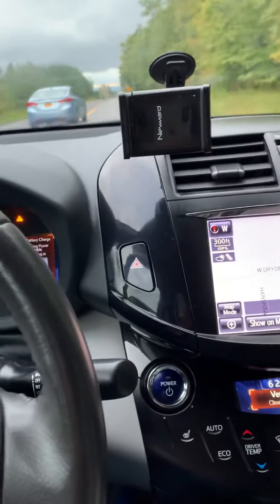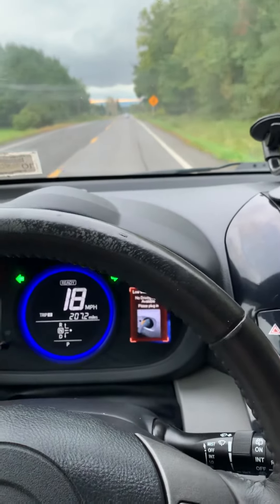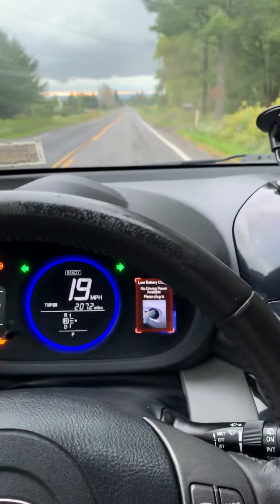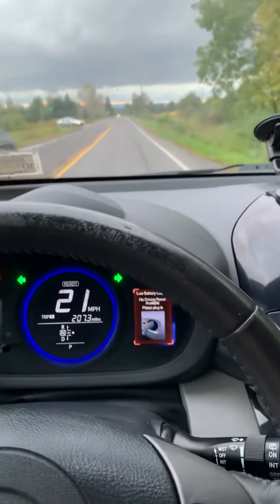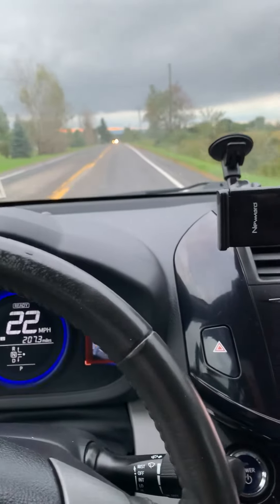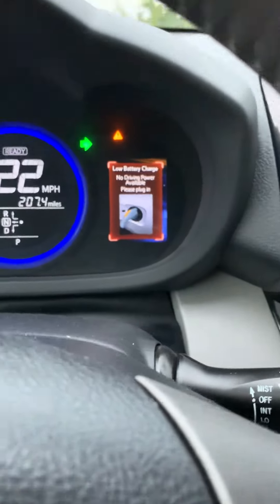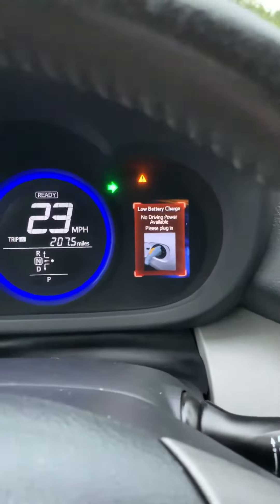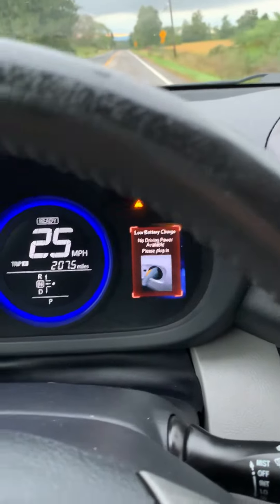Toyota Rav4 EV & T-Rex Road Trip Goes Bad Part 4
Road trip to see Rich Rebuilds with my Toyota Rav4 EV and my T-Rex Range Extending Trailer. The T-Rex is a range extending trailer that I built for my 2014 Toyota (Tesla) Rav4 EV. I came up with the name by combining Tesla, Range, Extender. Trailer, Range, Extender is another way it can be considered.

This was an amazing and fun project!! Looking back and watching these videos nearly 2 years later makes me cringe. I was such a novice. A novice to electricity, batteries and EVs but also to youtube and how to edit. I have learned and I've grown a lot since these videos.

On the way home I run out of power for the first time ever. I ran my Toyota Rav4 EV and T-Rex Trailer all the way down to empty.

If this interests you feel free to watch them at 1.5x speed. That's what I did. They are hard to get through otherwise. lol Lots of "Um"s and no editing. lol Sorry.

Try TeslaFi for 30 days on me. Use the code "Jim30" to DOUBLE your trial time from 15 days to 30 days! Go to TeslaFi.com and enter "Jim30".